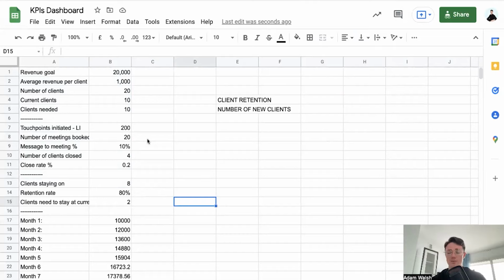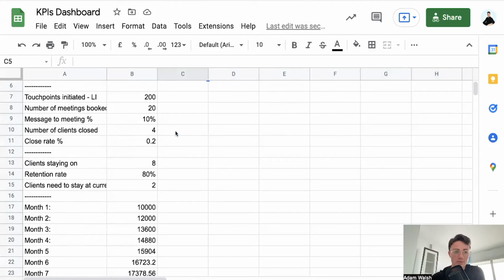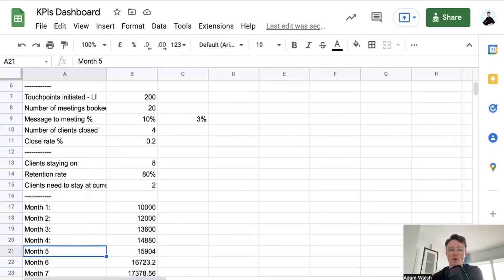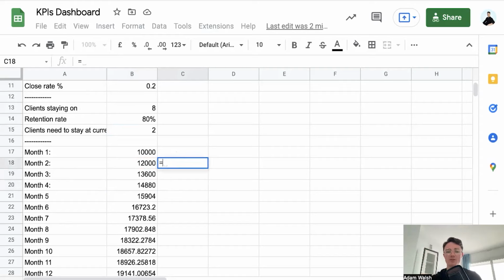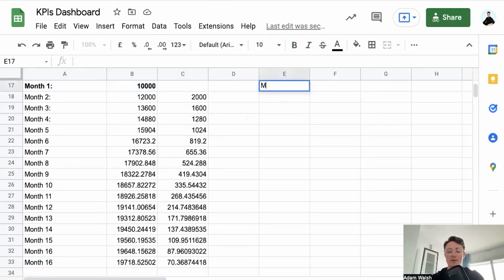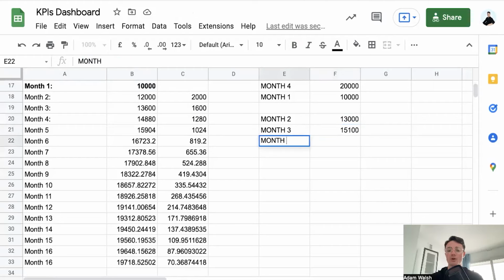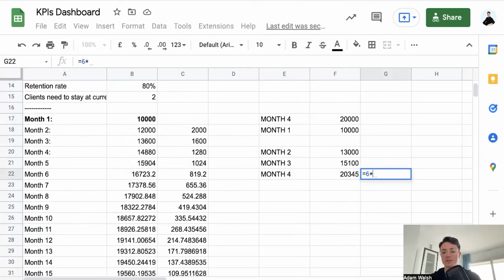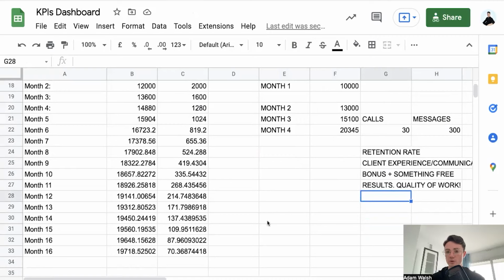The New & Easy Way To Grow Your SMMA To $10,000 Per Month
🍿 Watch my 7 hour Free Social Media Marketing Course 📲 Book a free 1-1 consultation with me personally